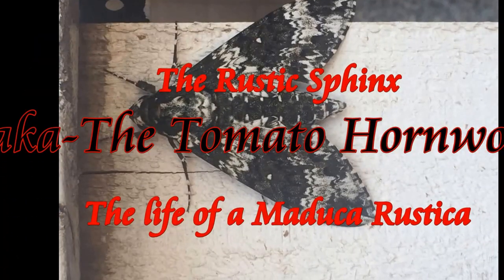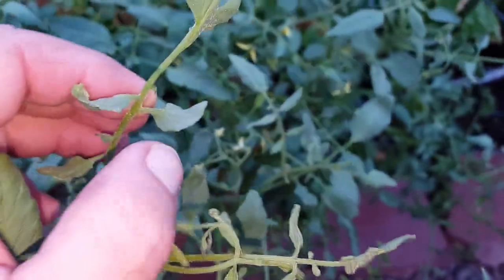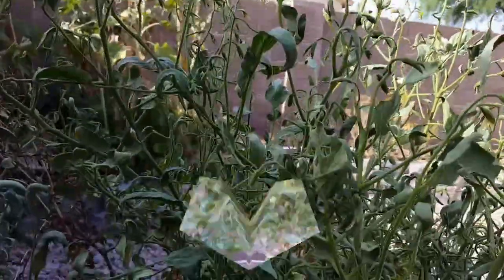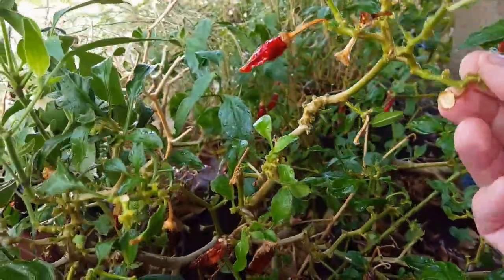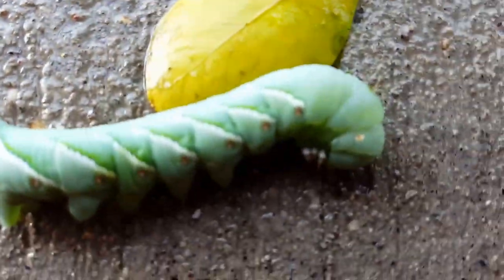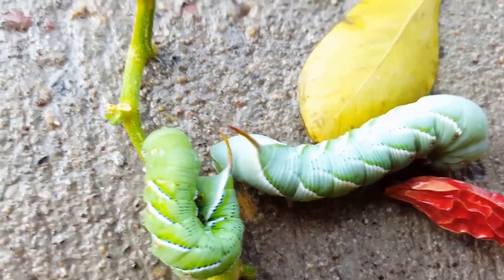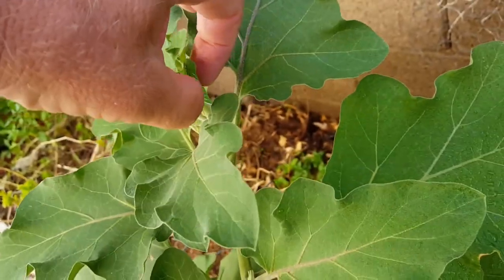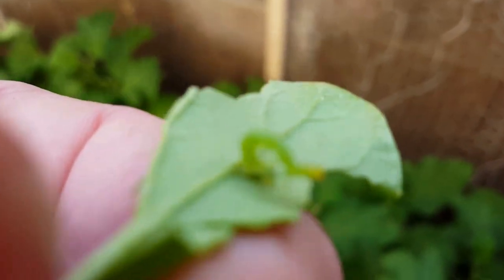The life cycle of the Tomato Hornworm - The Rustic Sphinx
My daughter took a picture of a big moth in her yard and asked me my thought about it. Being an avid gardener I wanted to tell her of my experiences with this type of moth. It is  sometimes referred to as the Rustic or Pawpaw Sphinx. This video of the Manduca Rustica (Rustic Sphinx) or  the Tomato Hornworm is the result of my conversation.
- A Garden for my Children's, Children's, Children - Written by the Gardening Grandpa / Steven Petersen